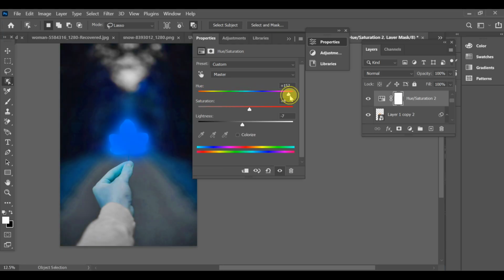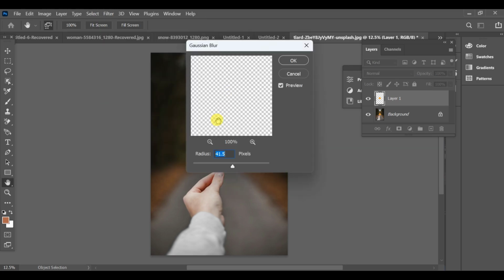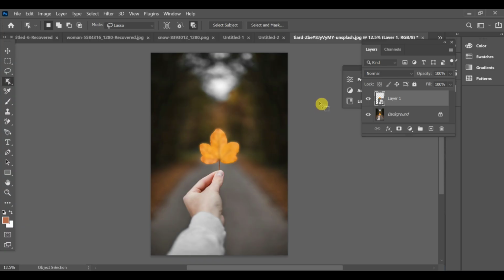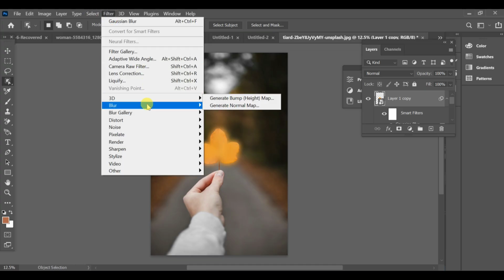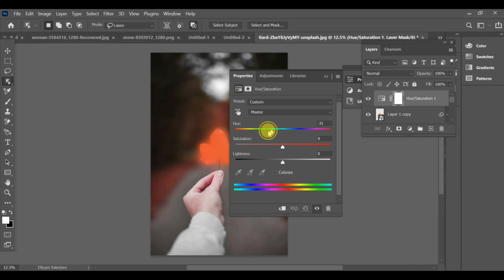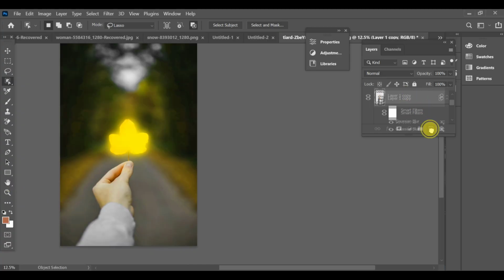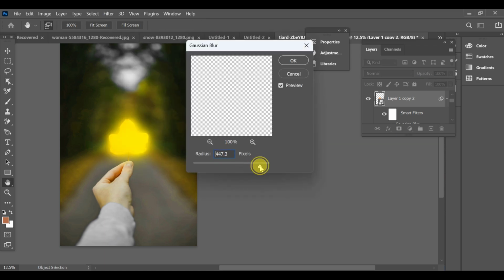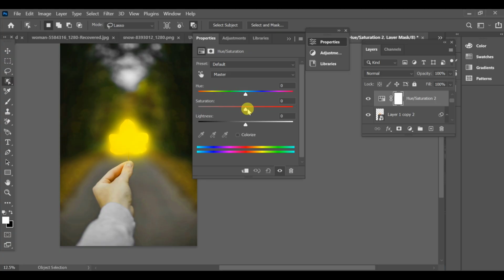Tendencia HDR 4K | Efecto de Brillo en Hoja | Edición SDC de Photoshop | CC + BP Drop A380F N.D YT